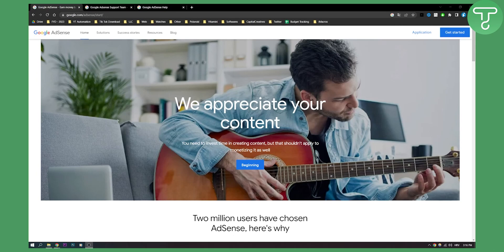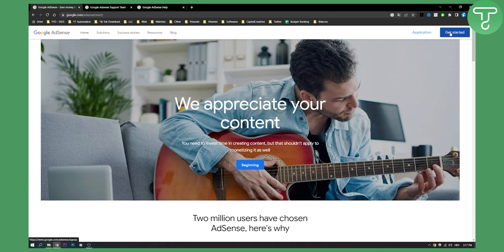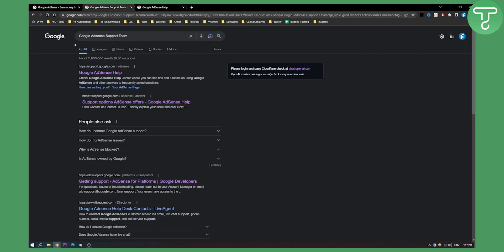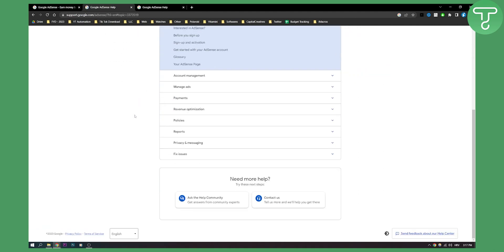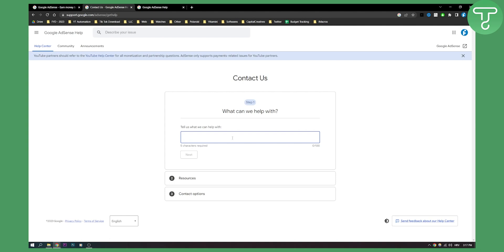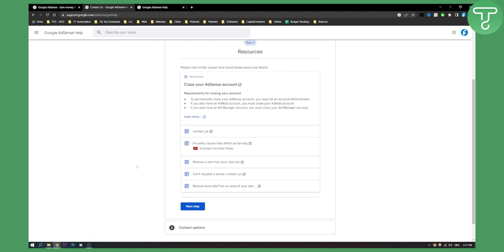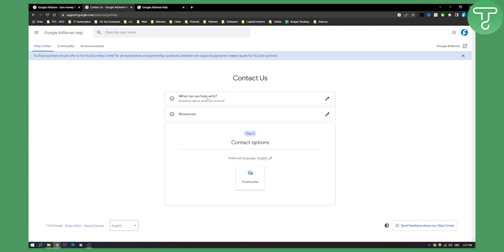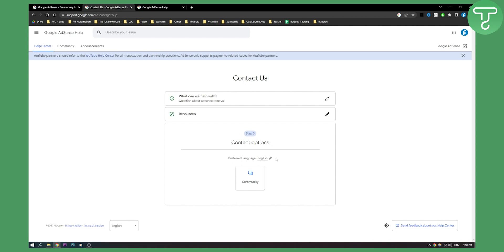How to Contact Google Adsense Support Team (2024)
In this video, I will show you How to Contact Google Adsense Support Team